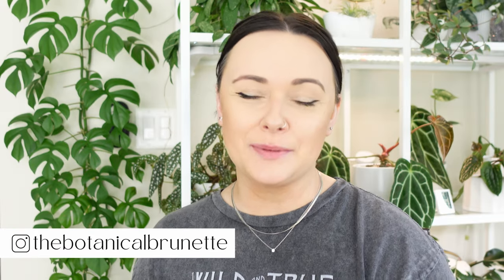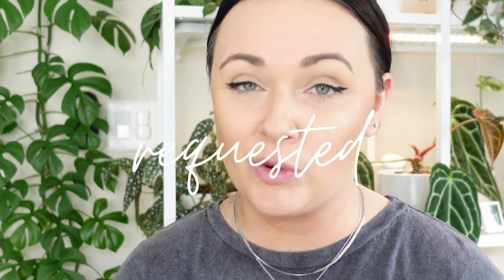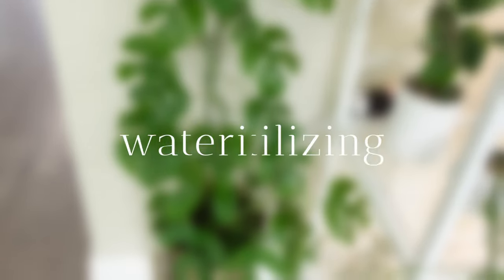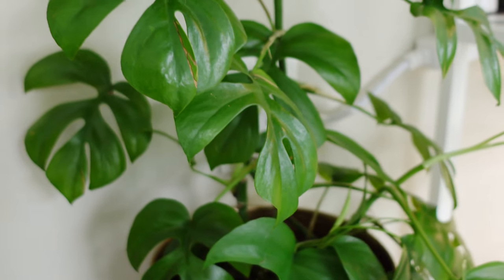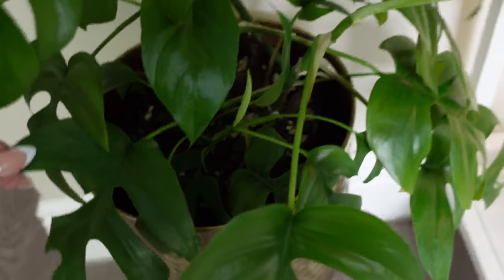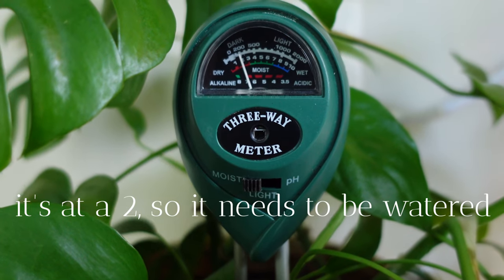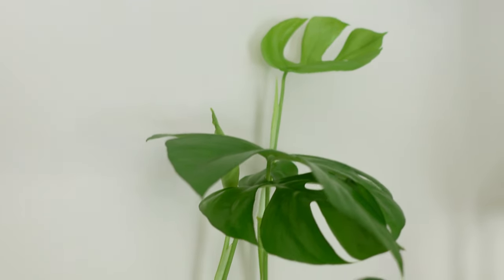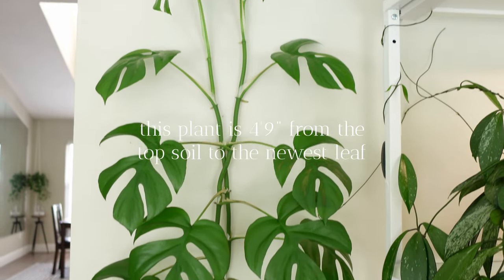How I Grew This HUGE Rhaphidophora Tetrasperma | Mini Monstera Care | Houseplant Care | Plant Guide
You asked, I listened. Here's my personal care guide for my Rhaphidophora Tetrasperma aka the 'Mini Monstera'.

These are tips and tricks I have painfully learned with A LOT of trial and error. Over the past few years I have been learning and growing this plant which resulted in me having to have to re-grow this plant 5 TIMES! Now, I've finally got a plant care routine down to be able to grow it this huge.

Since I have gone through *trauma* with this plant I would (hopefully) save you all the hassle that I went through while taking care of this houseplant.

Stay Botanical! ✌️🤍🌿

MATERIALS
MOISTURE METER
WALL CLIPS

SOIL MIXTURE:
Fox Farm Ocean Forest

VIDEO LINKS
- Your Environment Could Be KILLING Your Plants | Things You Should Know To Keep Your Plants Alive

⋄ camera: Sony ZV-1
⋄ ring light: Neewer RL-12
⋄ other lighting: Neewer Dimmable Bi-Color 660 LED
⋄ tripod: Amazon Basics 50-inch Lightweight Camera Mount Tripod
⋄ gimbal: Crane M2

 CHAPTERS
0:00 - HI!
1:40 - Watering & Fertilizing
6:33 - Lighting
9:58 - Pests
10:36 - Soil Mixture
12:51 - Common Questions
15: 43 - Propagation
16:13 - These Plants Can Be Difficult